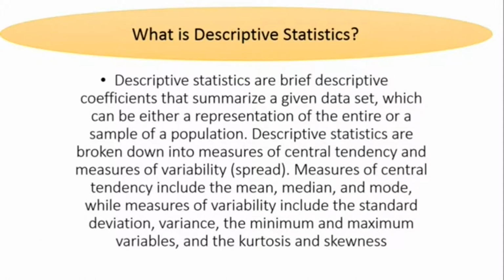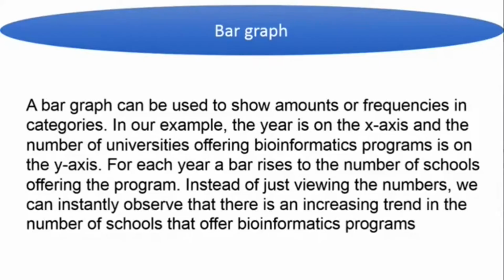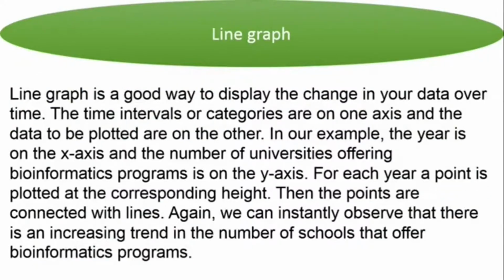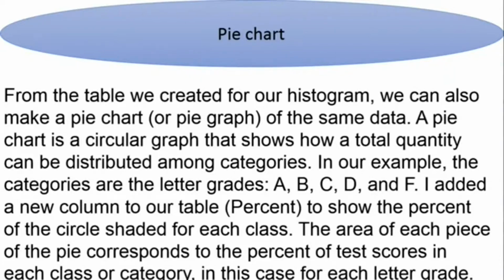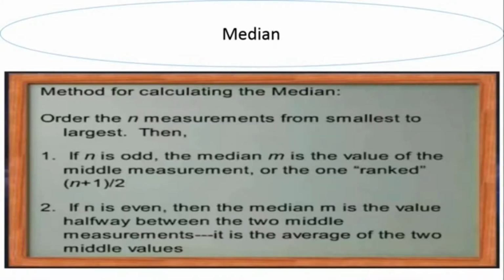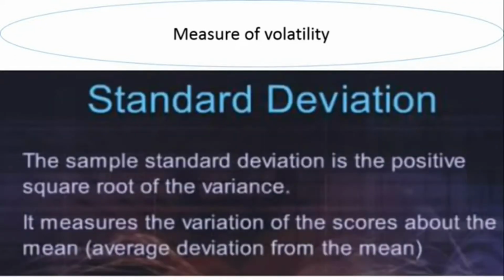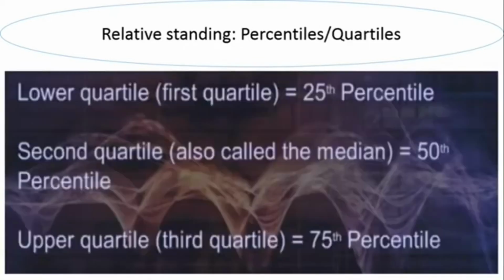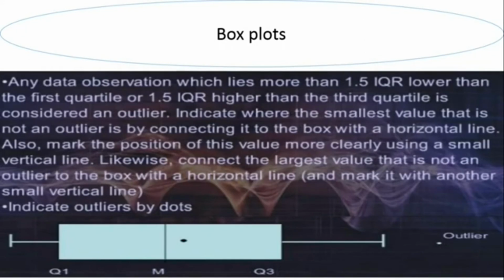Descriptive Statistics Full Course in 20 Minutes: Central Tendency & Dispersion Explained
In this comprehensive 20-minute course, dive into the essentials of descriptive statistics. Learn about measures of central tendency (mean, median, mode) and dispersion (range, variance, standard deviation) with easy-to-understand explanations and visual graphics. Perfect for students, researchers, and anyone looking to enhance their understanding of statistics. Watch now to master the basics quickly and effectively.

2)-if you are a fan of video games do not hesitate to go to Instant Gaming via the